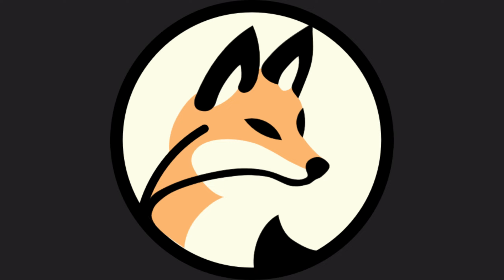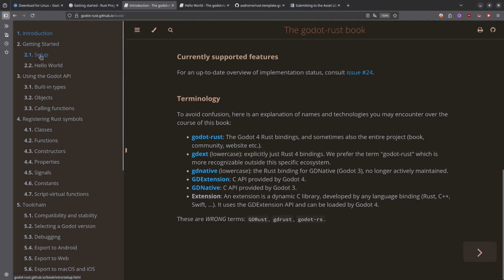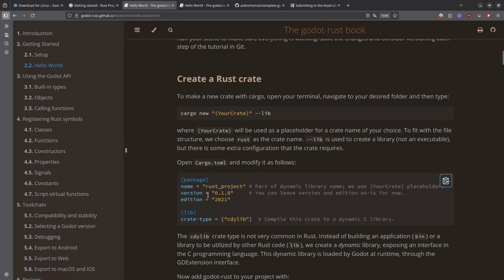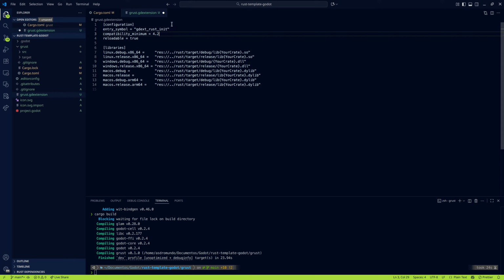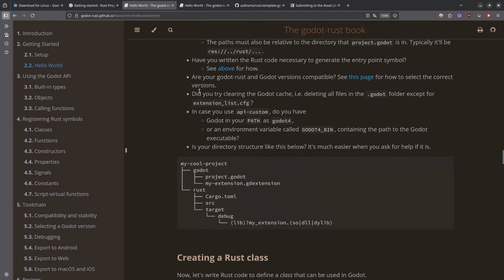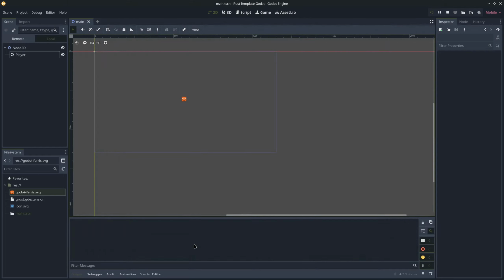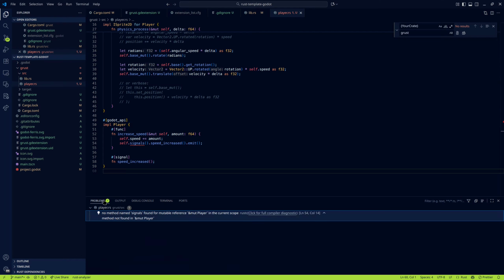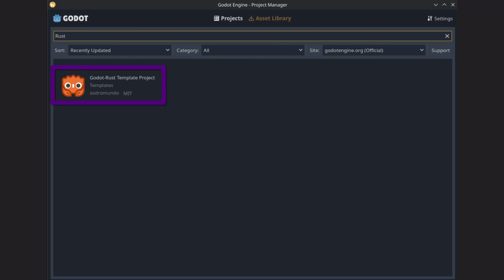Starting with Rust in Godot: Creating a template!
In this tutorial, I'll guide you through the process of creating your very own Godot Rust project template from scratch. We'll build a robust starting point, inspired by the official Godot-Rust guide, that allows you to seamlessly integrate Rust code into your Godot 4.5+ projects.

Looking for the ready-to-use version? I've made this template available on the Godot Asset Library for easy plug-and-play use! Just search "Rust Template" in the Asset Lib window from the Project List of Godot!.

We'll cover:
    - Setting up the minimum requirements (Godot 4.5+ and Rust installation).
    - Structuring your project for Godot-Rust integration.
    - Adding basic Rust code (e.g., a "Hello, World!" example and a Player class based on Sprite2D).

By the end of this tutorial, you'll have a fully functional template, ready to be expanded for your game logic, offering superior performance and type safety.